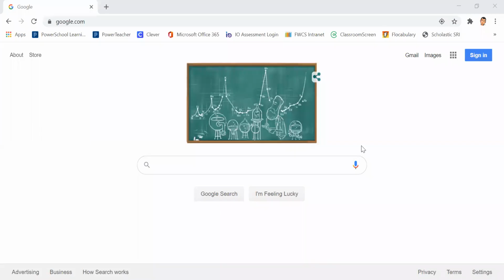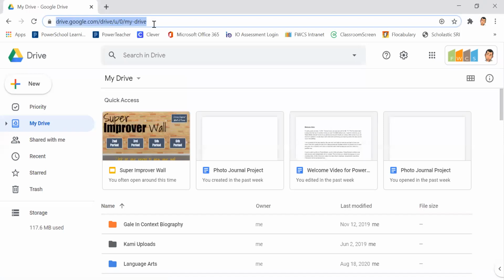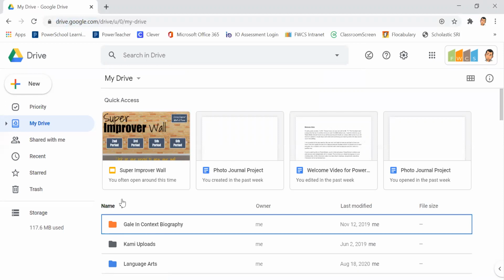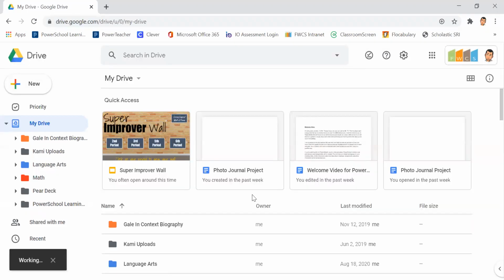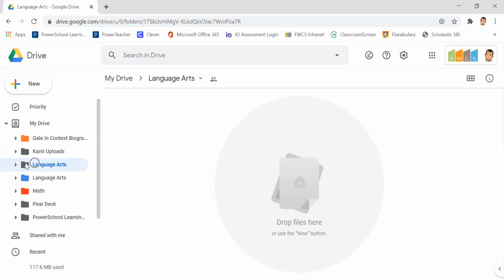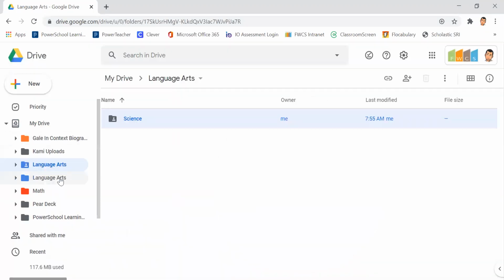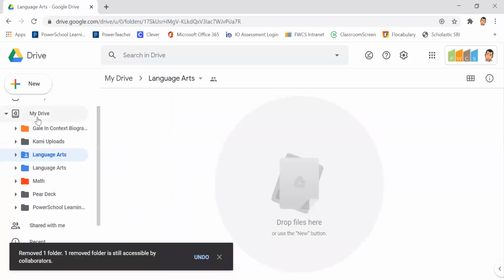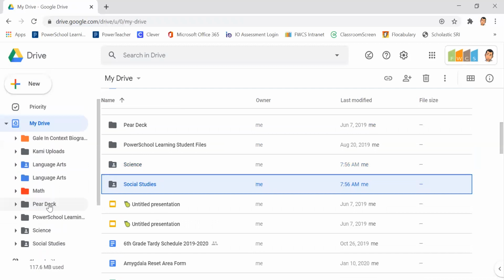Organizing your Google Drive